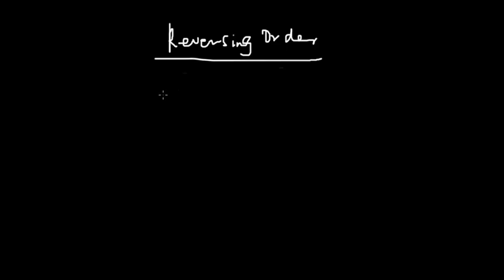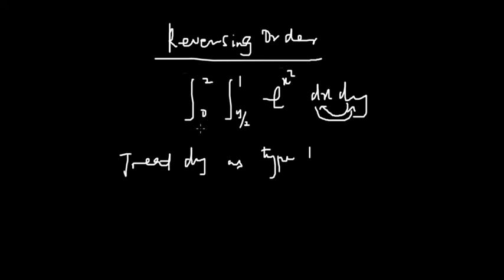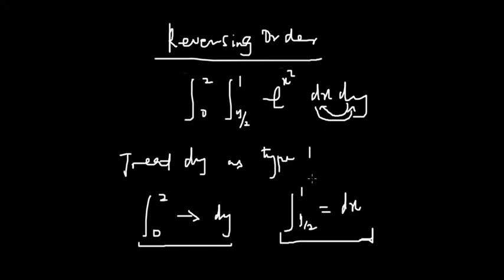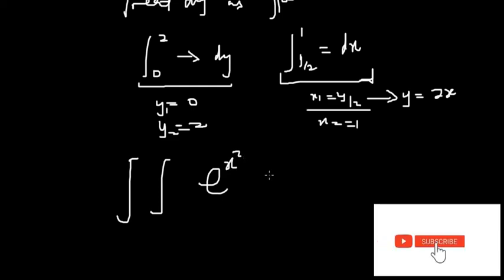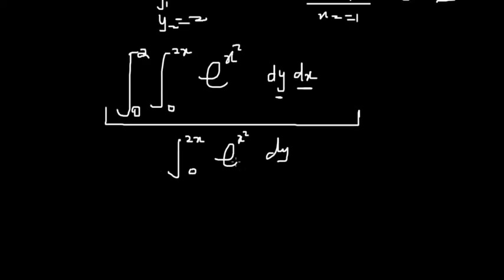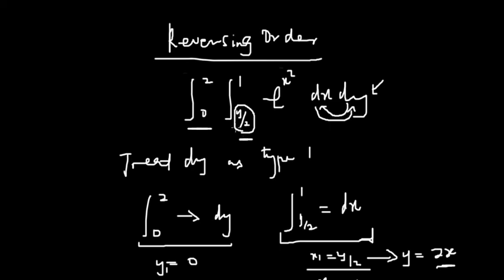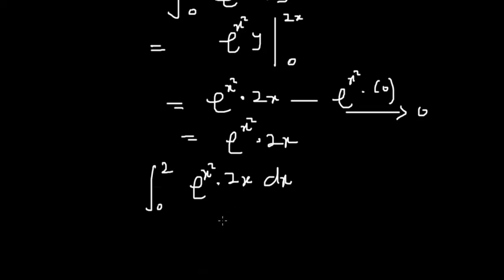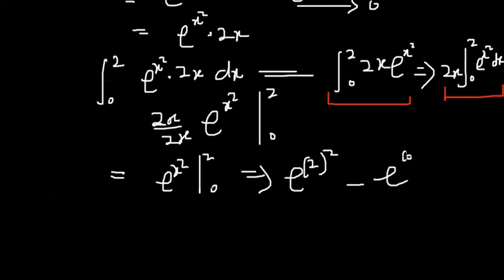Double Integrals - Changing & Reversing Order of Integration (New Trick)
In this calculus tutorial video, we will learn how to evaluate double integrals using the changing and/or reversing of the order of the integration method.
This calculus integration tutorial video contains plenty of practice problems and examples to enable you to understand the concept of Double Integrals - Changing & Reversing the Order of Integration.